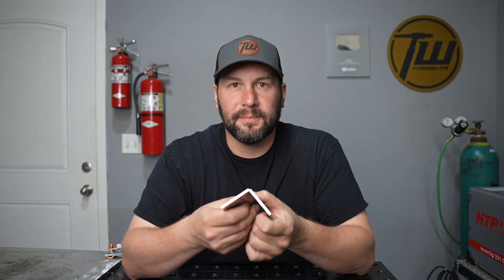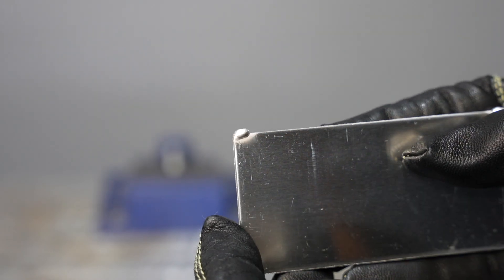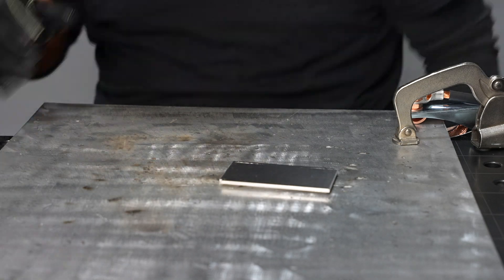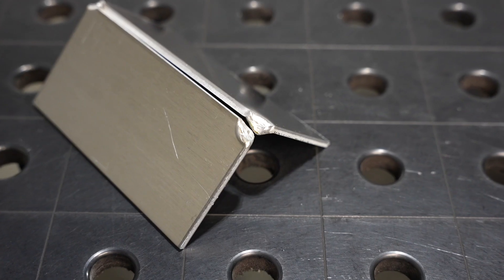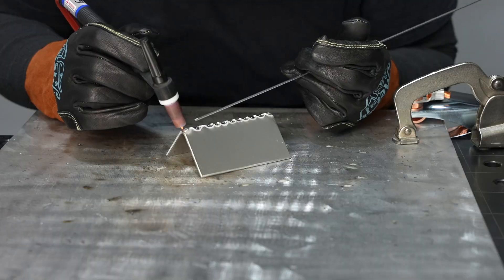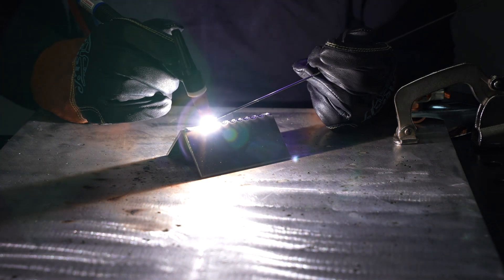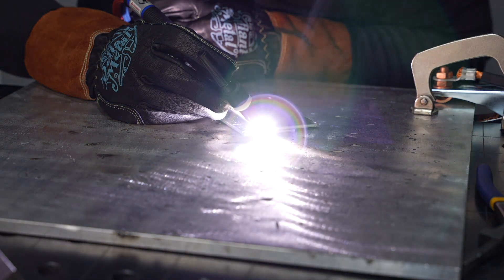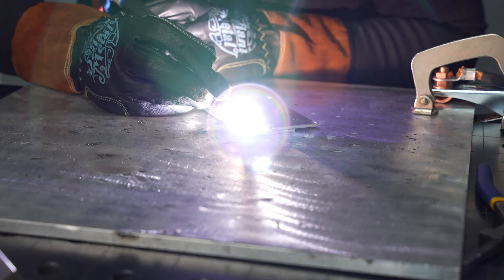Tack Welding Aluminum without Filler: TIG Welding and Fabrication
This is one of the most useful skills for fabrication because it frees up your other hand to hold the part in place while you tack.